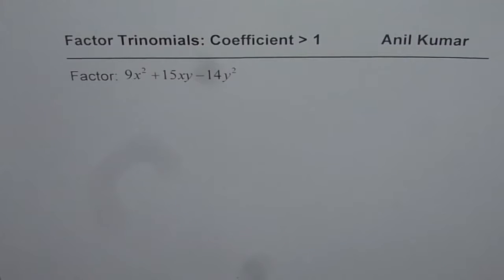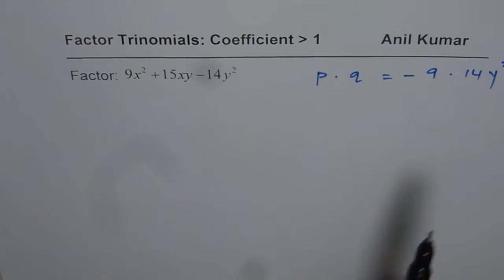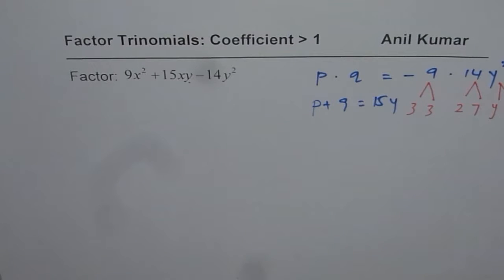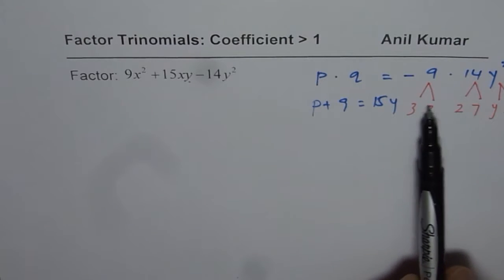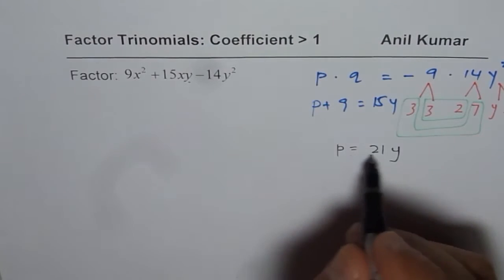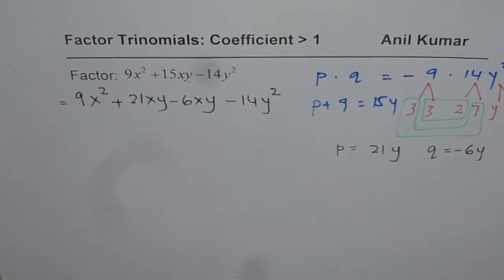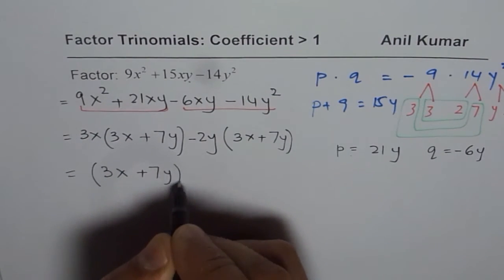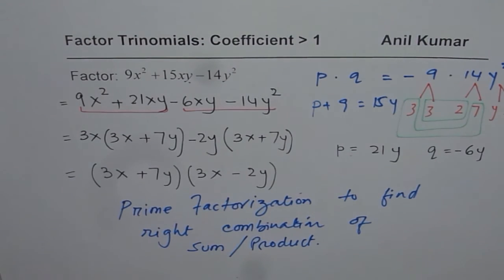Prime Factor to Easily Factor Trinomial with Greater Coefficents